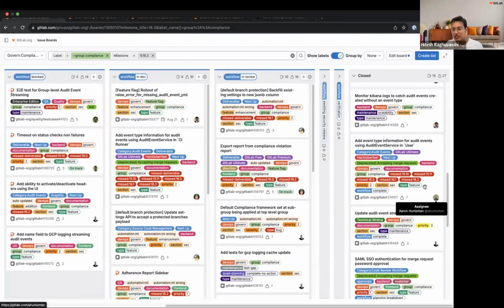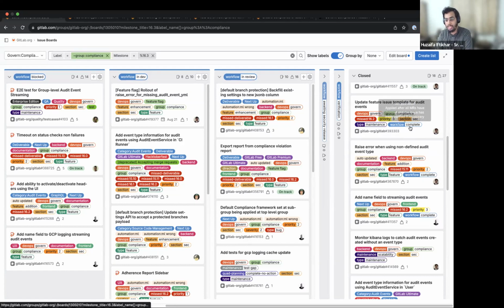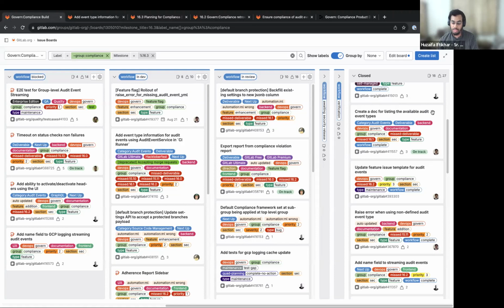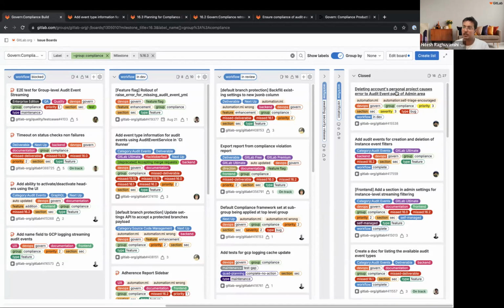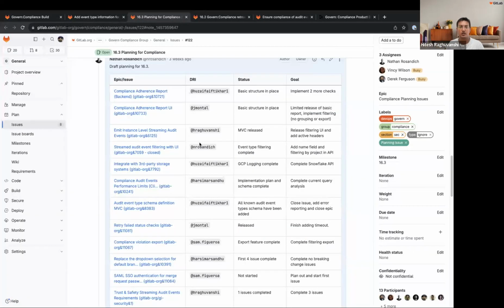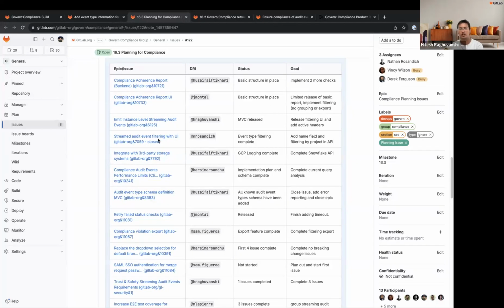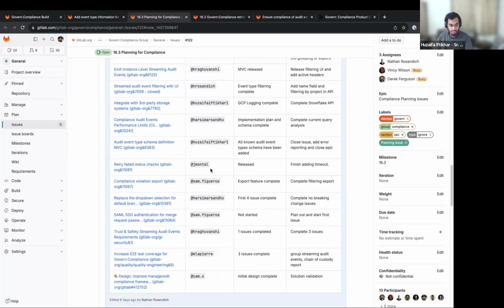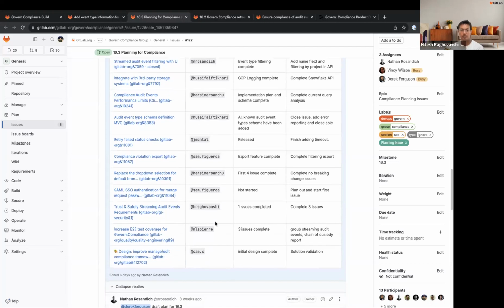Compliance weekly - 2023-08-01